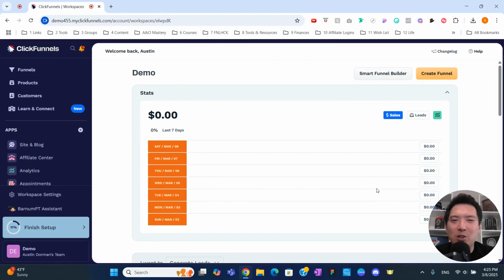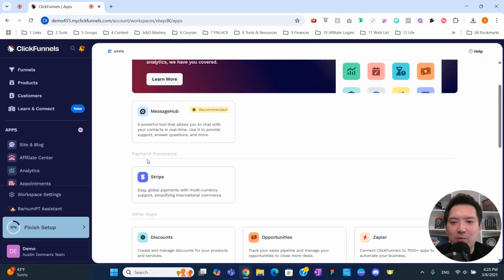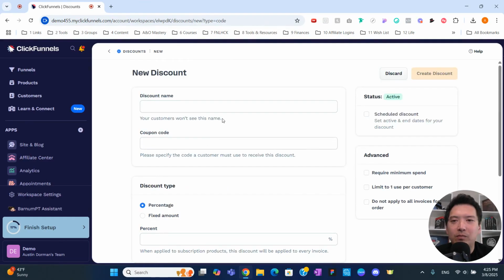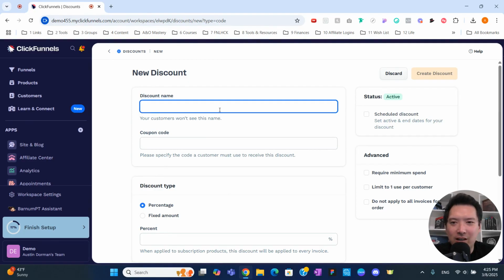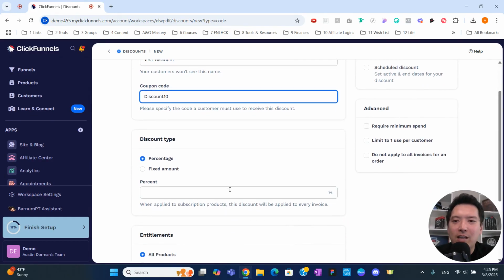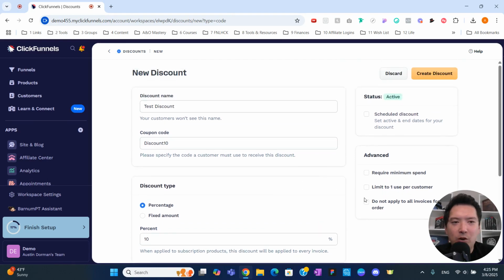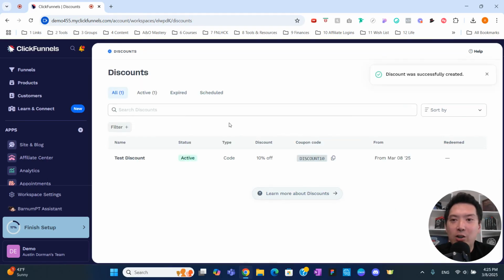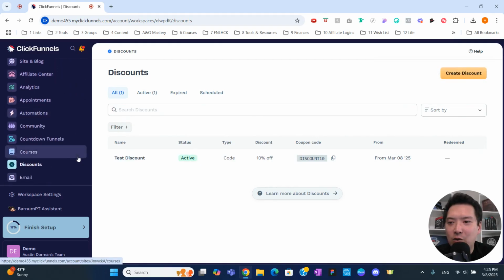How To Add The Discount App In Your ClickFunnels Workspace - ClickFunnels Tutorial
In this video, I walk through how to add the Discount App in your ClickFunnels workspace.

JOIN MY COMMUNITIES AND NEWSLETTER
1️⃣ Need Help?

TIME STAMPS
0:00 Introduction, Sign Up For ClickFunnels (See description)
0:30 ClickFunnels Demo - Adding the Discount App
1:32 Connect with me + Resources